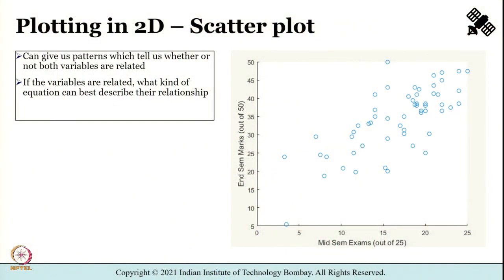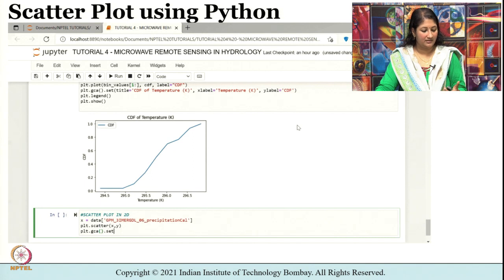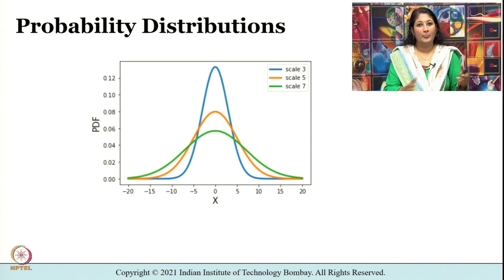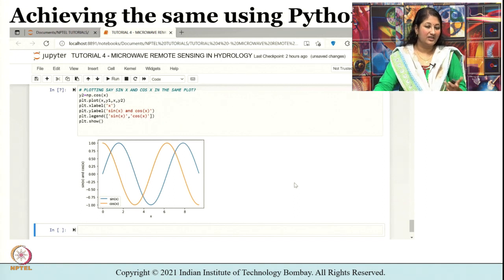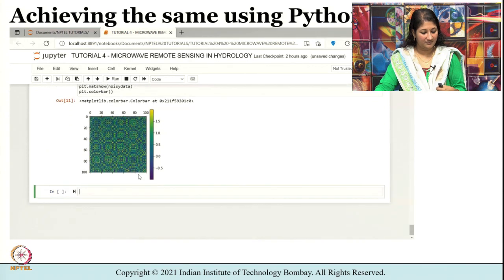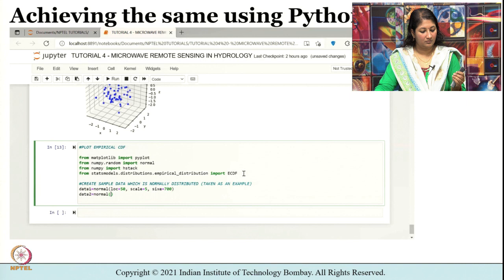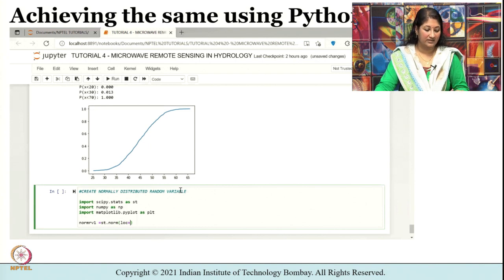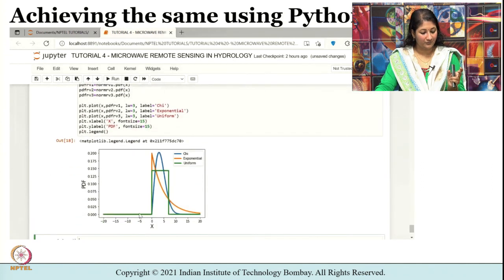Tutorial 04 Part 02: Plotting In 2 D Using Python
Week 4: Tutorial 04 Part 02: Plotting In 2 D Using Python